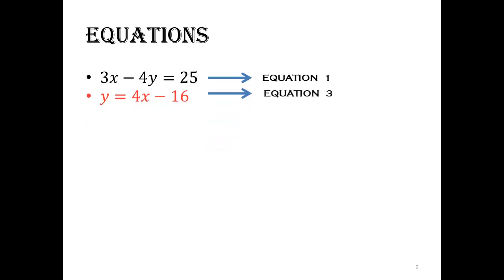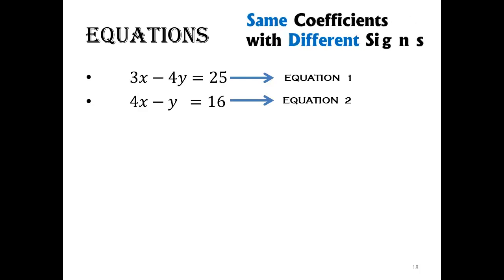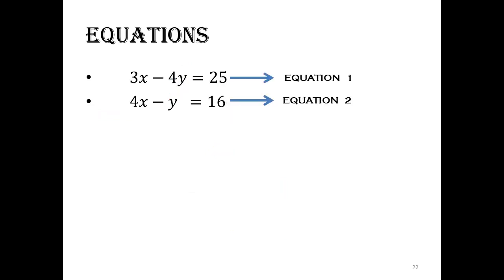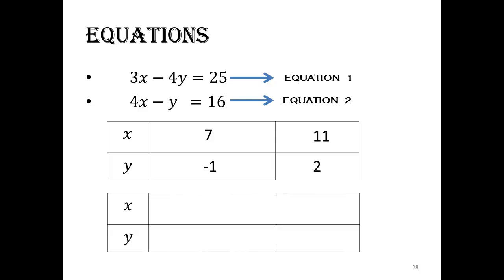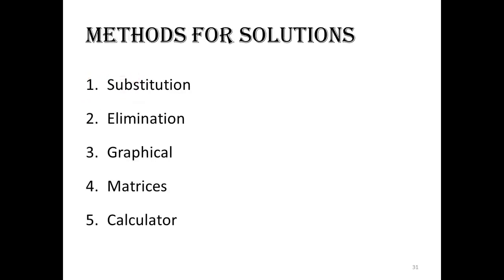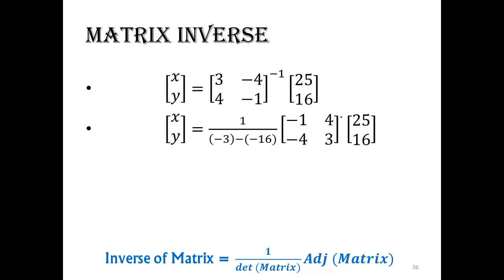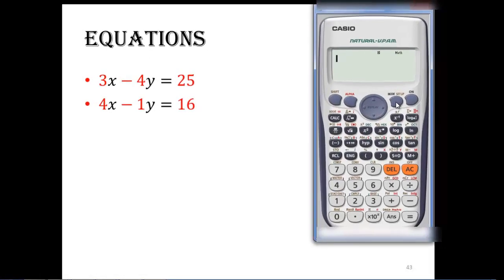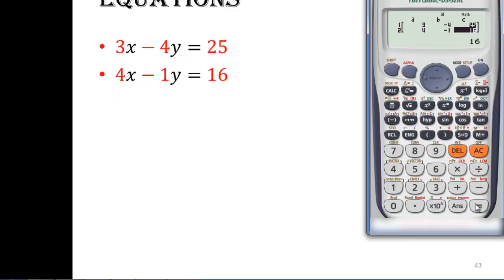All Methods of Simultaneous Equations in 1 Video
All Five Methods of Simultaneous Equations in one Video. These are also called System of Equations. Comprehensive Lecture on Methodology of Simultaneous Equations.